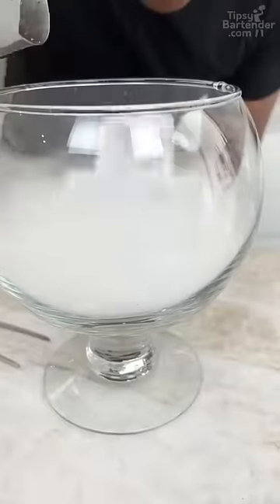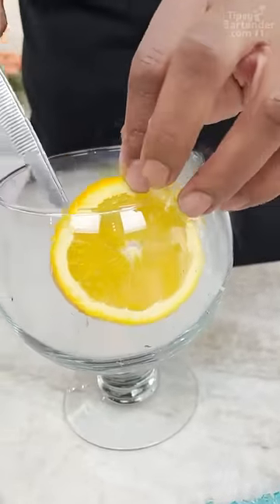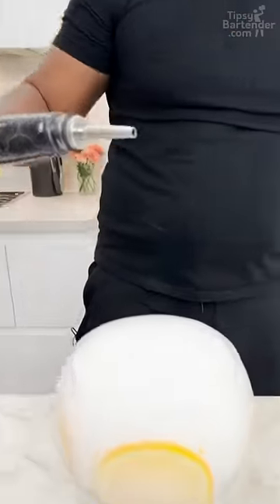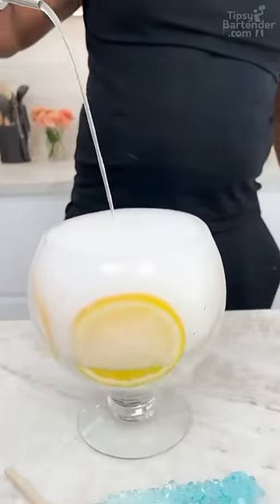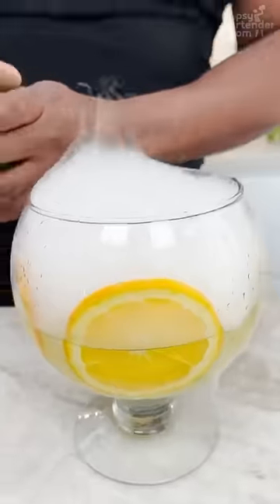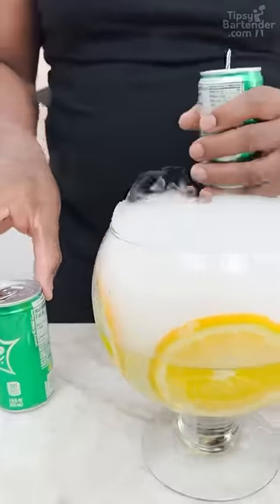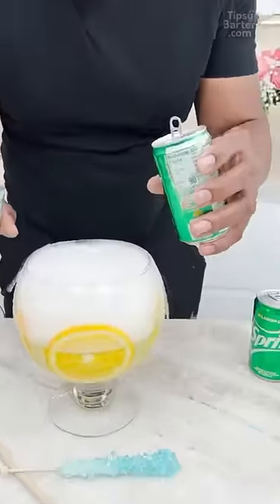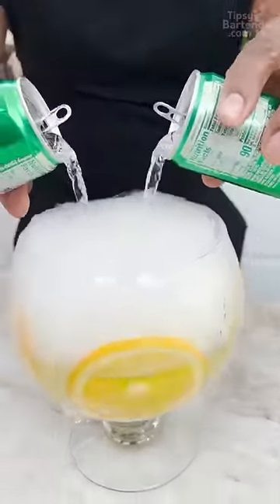Adios Sugar Goblet